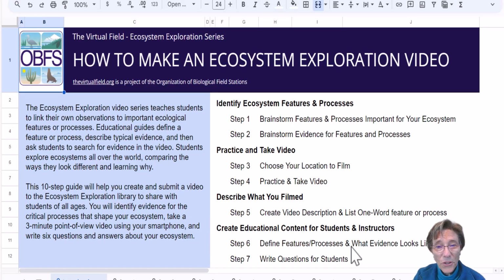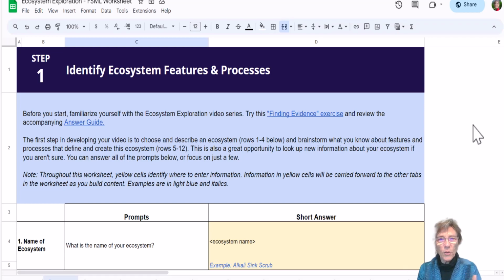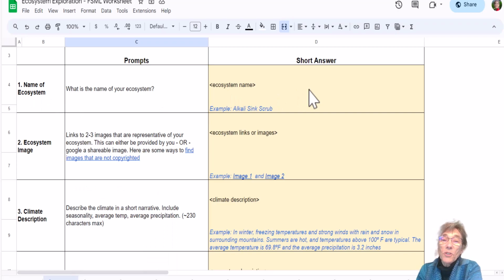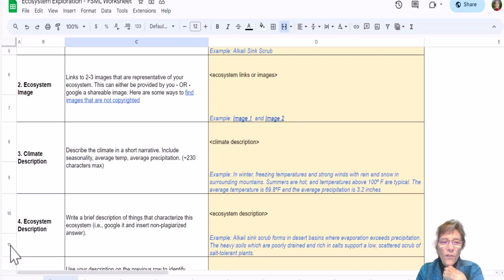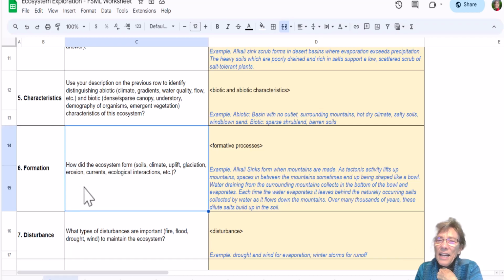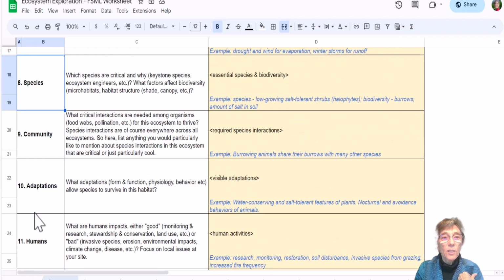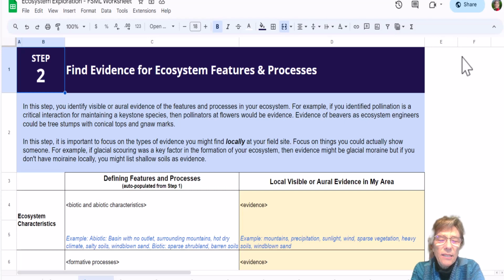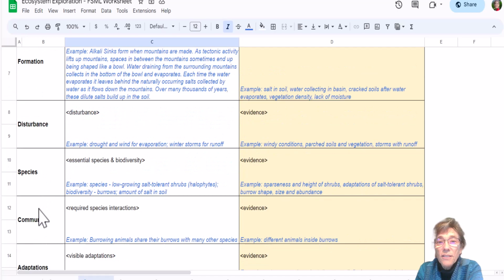Make an EE Video-Video 1-Identify What You Want Film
The How to Make an Ecosystem Exploration (EE) Video Series is a five part series that teaches you how to make an EE video and accompanying educational content for submission to The Virtual Field website.

Each 5-min video is filmed by staff or researchers at field stations and marine laboratories around the globe and comes with an accompanying video guide that encourages students to look for specific kinds of evidence in the video and document their answers with descriptions, drawings, or digital media.

The Virtual Field is a coalition of 50+ field stations and marine laboratories around the globe creating a suite of virtual teaching materials that introduce students to field research and observation. Projects are funded by a grant from the National Science Foundation and is a collaborative project of the Organization of Biological Field Stations.